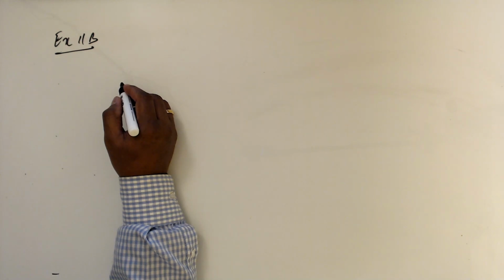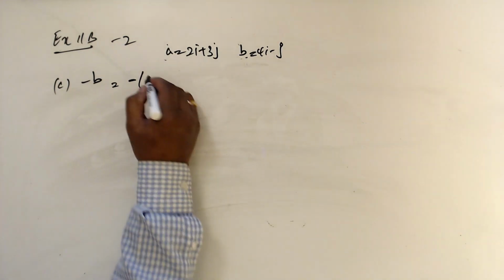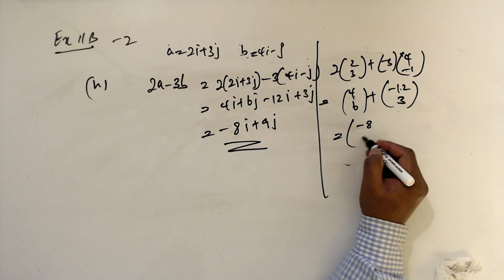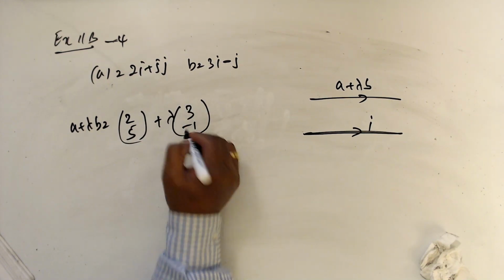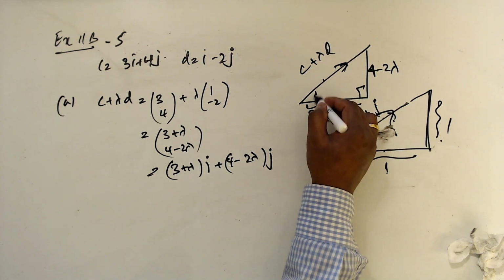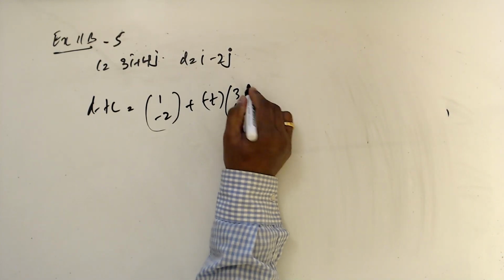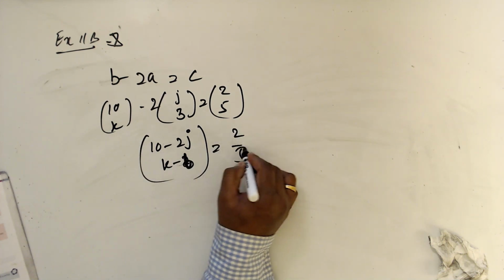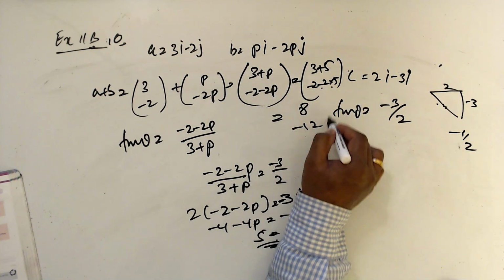Maths AS Level-Edexcel Pure Maths- Vectors - 5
Chapter 11 -  Ex 11 B -  Question 1 to 10